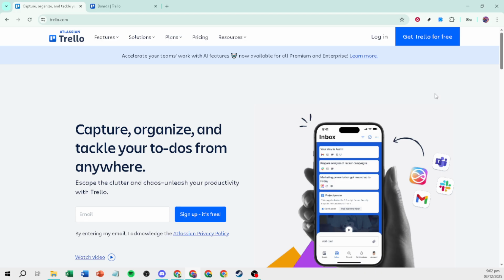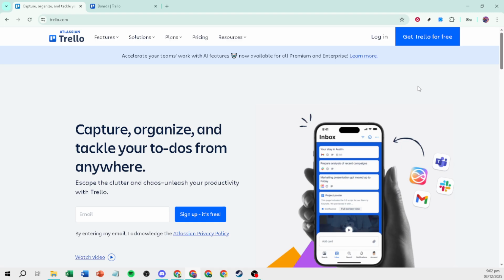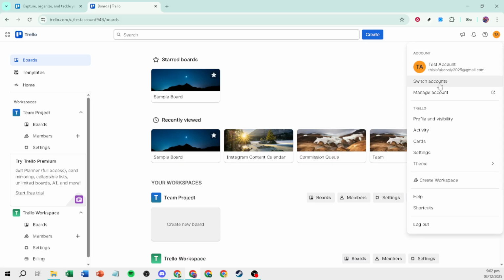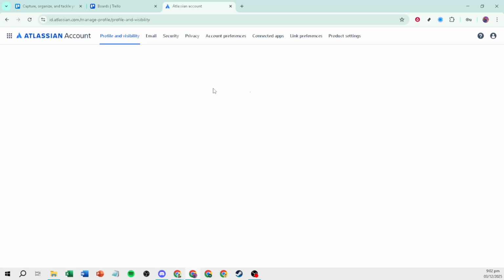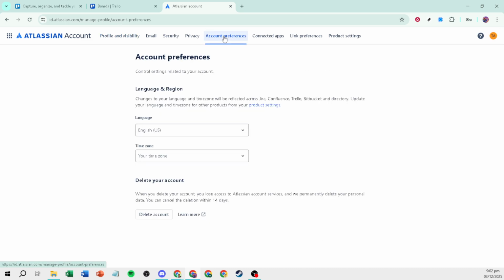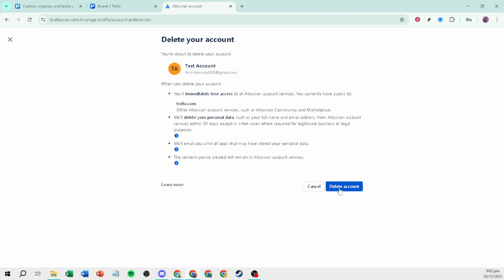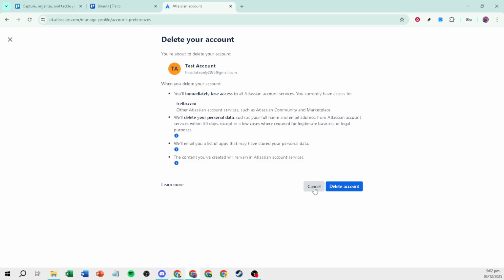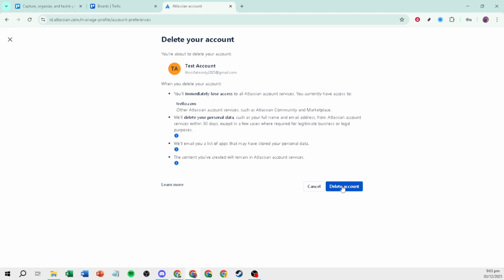How To Delete Your Trello Account Now! [2025 Guide]